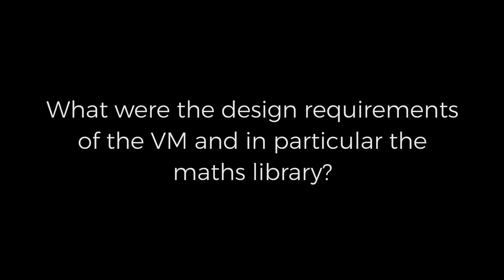Introducing Fetch.AI's Virtual Machine | Blockchain AI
Head of software engineering Troels Rønnow discusses our virtual machine and how it differs from that of other blockchain projects.

Fetch.AI is a decentralised digital world in which useful economic activity can take place.

This activity is performed by digital entities that we call Autonomous Economic Agents (AEAs). AEAs can work alone, together, serially or in parallel, and they can represent humans, services, themselves, data and more.

AEAs connect to the world through our Open Economic Framework (OEF) which acts as an agent’s senses. The OEF presents a highly tailored world to each individual agent, one that is adapted specifically for it.

Underpinning this is the Fetch Smart Ledger which provides the network’s integrity and delivers consensus through useful proof of work. Fetch are developing the OEF and Smart Ledger to enable everyone to develop agents.

We like to think of Fetch as the ultimate dating system for value providers and those that want that value: connect, and the smart ledger through the OEF will ensure that what you see is precisely what you need to see in order to do business.

Fetch.AI is a world-changing project, a “decentralised digital world” where autonomous software agents act on the behalf of their owners, or themselves, to get useful economic work done.

We are a dynamic, fast-growing international team of experts and forward-thinking technology enthusiasts working on the convergence of blockchain, AI and multi-agent systems. We are building technology for both today and tomorrow - a collective super-intelligence on top of decentralized economic internet built with a highly scalable next-generation distributed ledger technology (DLT). Combined with machine learning, this delivers the predictions and infrastructure to power the future economy.

We believe our technology will improve how we communicate, it will give voice and new opportunities to people, organizations and the Internet of Things, effectively democratising the space and improving lives of citizens.